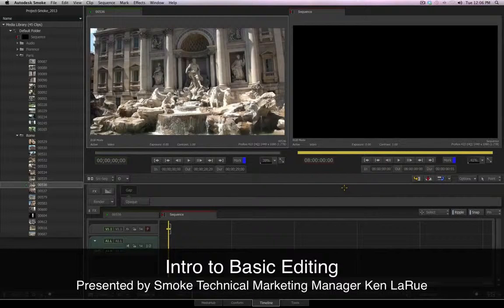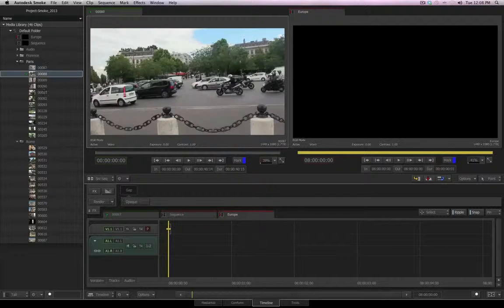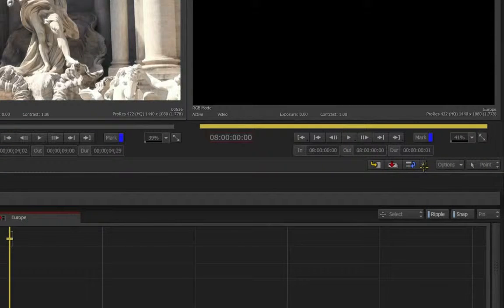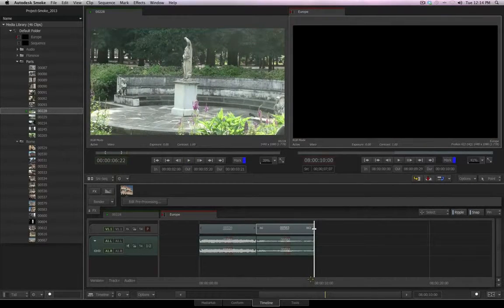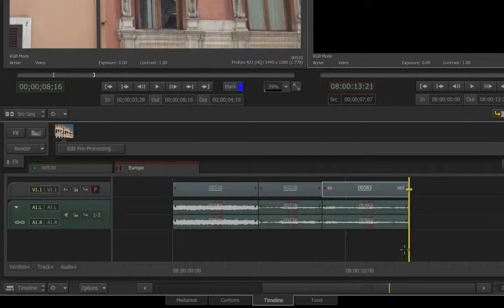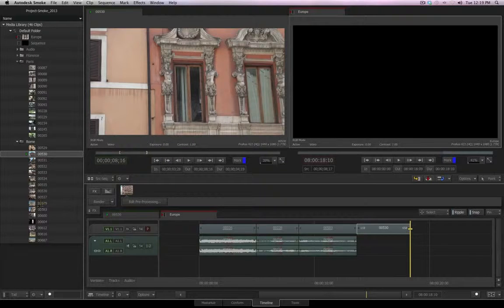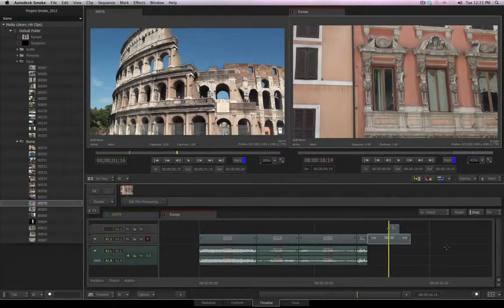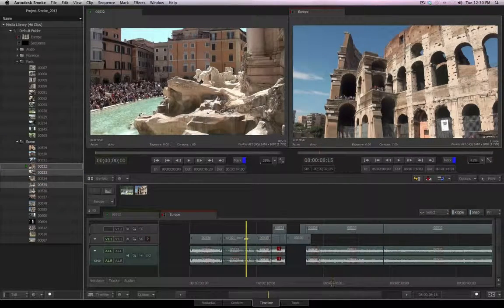Editing in Smoke 2013 Basic Editorial Workflow